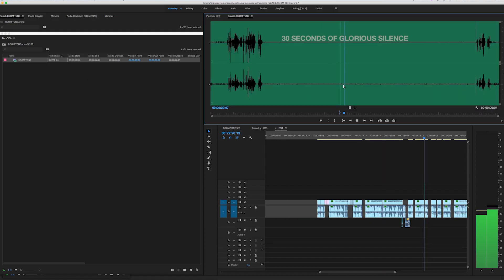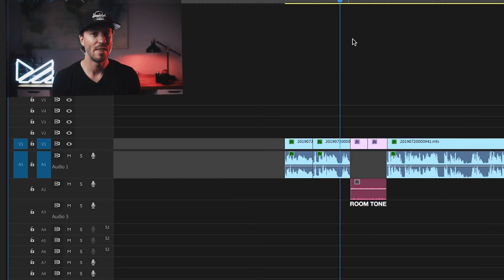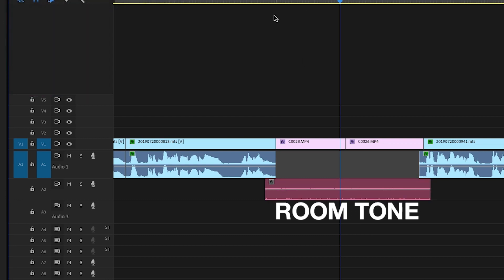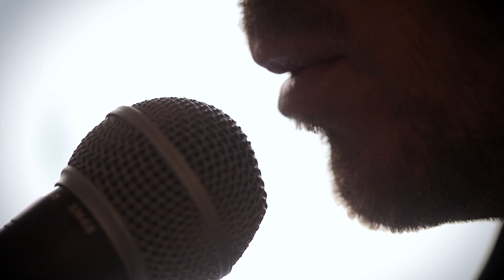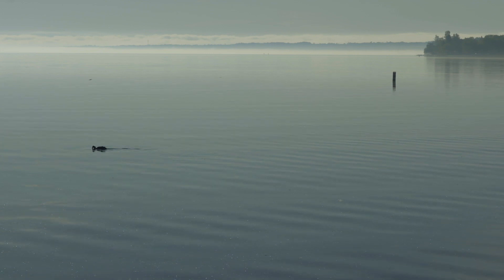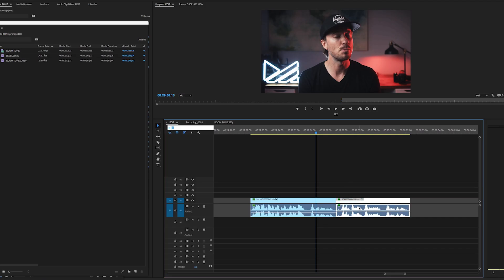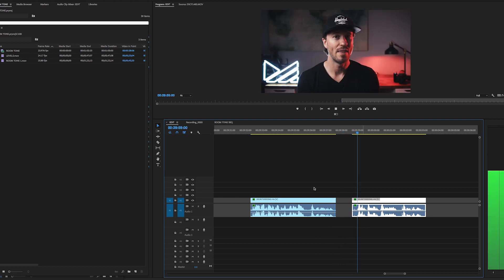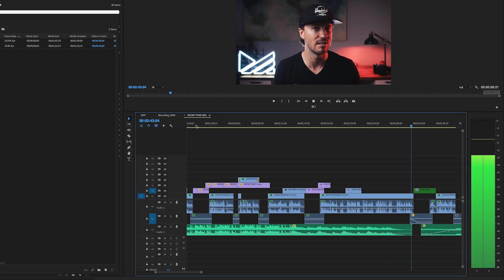Why You NEED ROOM TONE In Your Videos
ONE tip for professional level videos...ROOM TONE! Believe it or not, it's THAT big a deal.